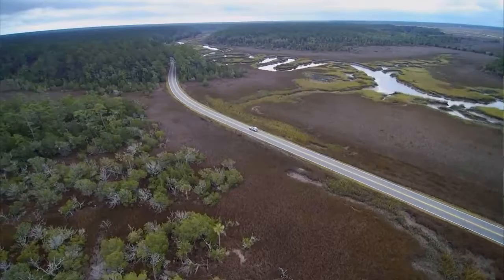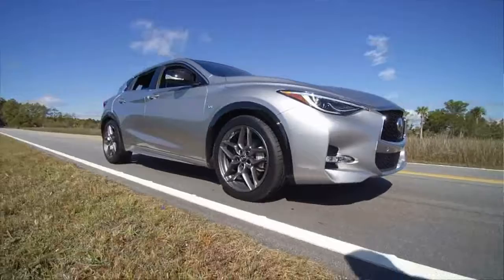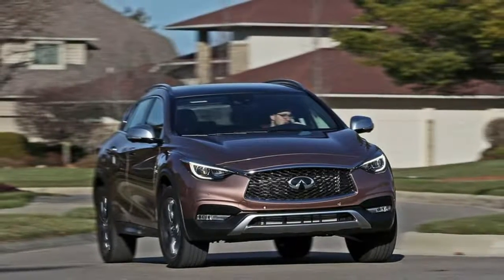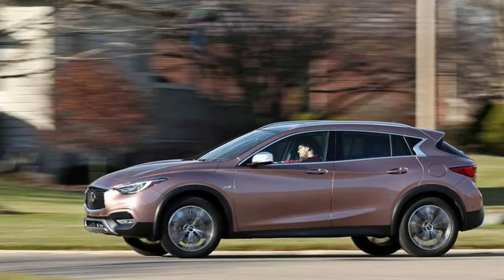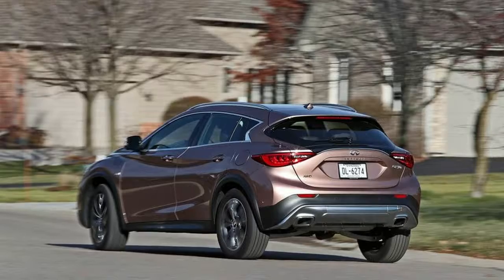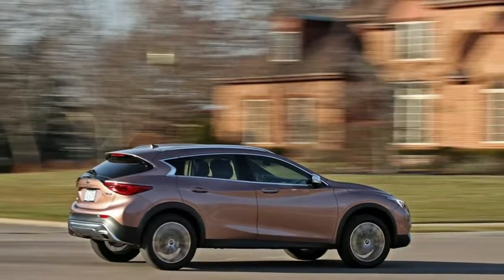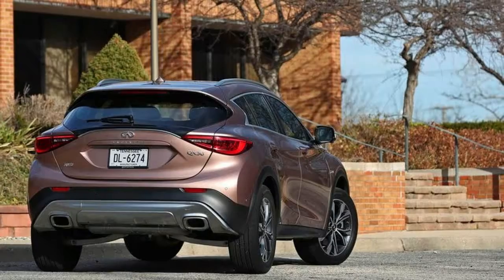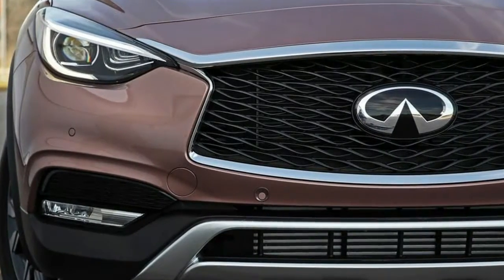2018 Infiniti QX30 Features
2018 Infiniti QX30 Features
MECHANICAL
Engine: 2.0L I-4 DOHC Turbo -inc: idle stop start
Transmission: 7-Speed Dual Clutch Automatic -inc: overdrive and paddle shifters
2.654 Axle Ratio
GVWR: 1,940 kgs (4,277 lbs)
Transmission w/Driver Selectable Mode
Front-Wheel Drive
Engine Oil Cooler
80-Amp/Hr Maintenance-Free Battery
110 Amp Alternator
996# Maximum Payload
13.2 Gal. Fuel Tank
Quasi-Dual Stainless Steel Exhaust w/Polished Tailpipe Finisher
Strut Front Suspension w/Coil Springs
4-Wheel Disc Brakes w/4-Wheel ABS, Front Vented Discs, Brake Assist, Hill Descent Control, Hill Hold Control and Electric Parking Brake
EXTERIOR
Wheels: 18" Silver Painted Aluminum Alloy
Tires: 235/50R18 AS Run-Flat
Aluminum Wheels w/Silver Accents
Clearcoat Paint
Body-Colored Front Bumper w/Metal-Look Rub Strip/Fascia Accent
Body-Colored Rear Bumper w/Metal-Look Rub Strip/Fascia Accent
Chrome Side Windows Trim, Black Front Windshield Trim and Black Rear Window Trim
Body-Colored Power Heated Side Mirrors w/Driver Auto Dimming, Power Folding and Turn Signal Indicator
Lip Spoiler
Black Grille w/Chrome Surround
Liftgate Rear Cargo Access
Manual-Leveling Fully Automatic Aero-Composite Halogen Daytime Running Headlamps w/Delay-Off
Rear Fog Lamps
Perimeter/Approach Lights
LED Brakelights